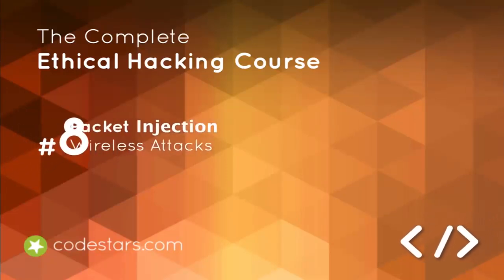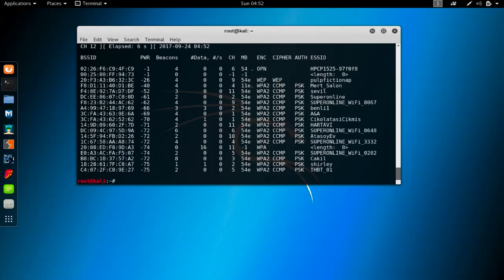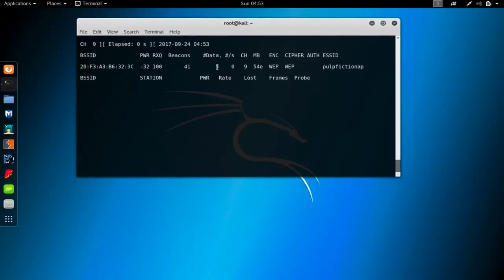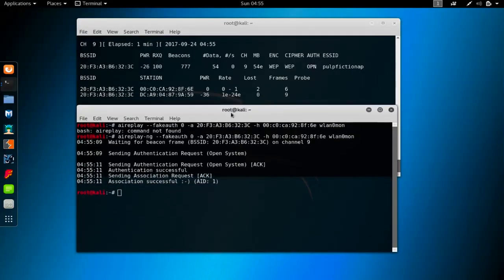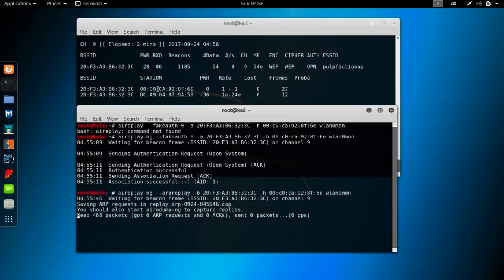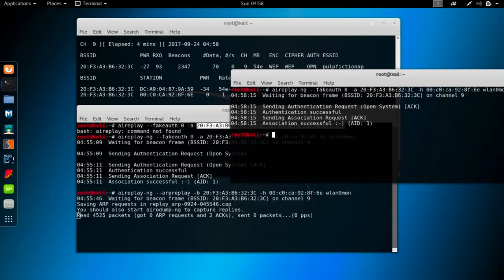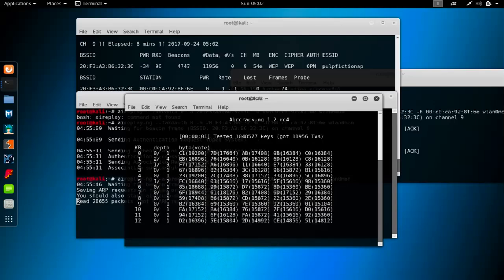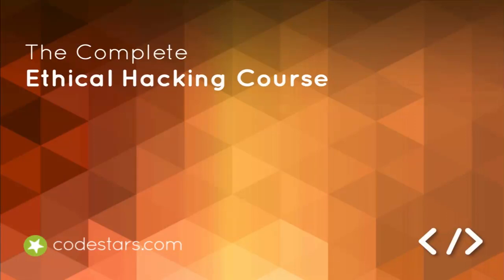5. Packate Injection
Packet injection is a technique used in ethical hacking to manipulate network traffic by sending forged packets into a network. It involves creating custom packets and injecting them into a network in order to carry out various attacks, such as network sniffing, denial of service (DoS) attacks, or even hijacking a network connection.

In ethical hacking, packet injection can be used to identify vulnerabilities in a network and test the effectiveness of network security measures. This technique can also be used to simulate attacks and determine how well a network can withstand them.

While packet injection can be a useful tool for ethical hacking, it can also be used for malicious purposes, such as stealing sensitive information or causing damage to a network. Therefore, it is important for ethical hackers to use this technique responsibly and with proper authorization.

In order to perform packet injection, an ethical hacker would typically use specialized software tools, such as Wireshark or Scapy, to create custom packets and inject them into a network. These tools allow the hacker to manipulate various aspects of the packets, such as the source and destination addresses, the contents of the packets, and the timing of the injection.

Overall, packet injection is a powerful tool in the arsenal of an ethical hacker, but it should be used with caution and only in a controlled, authorized environment.